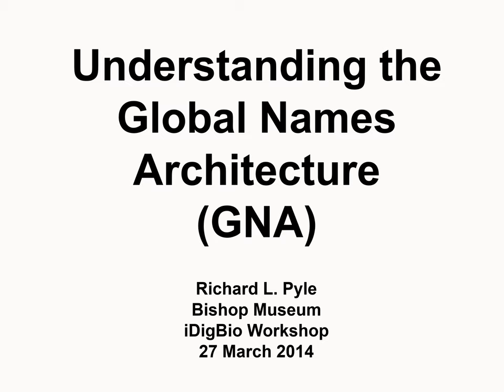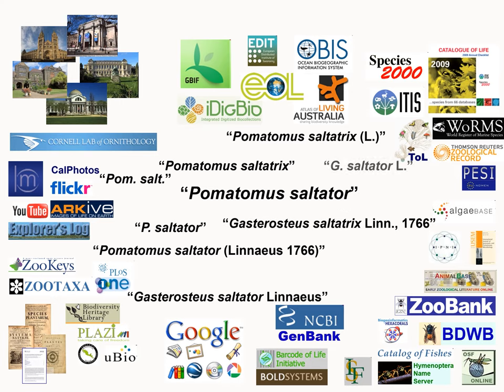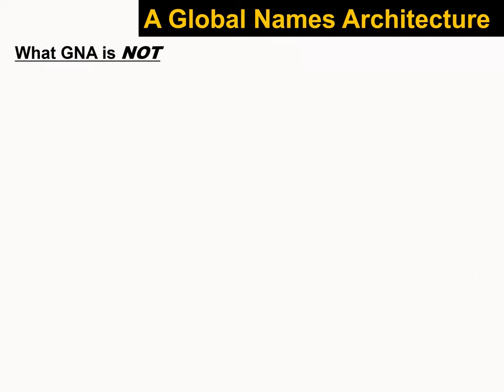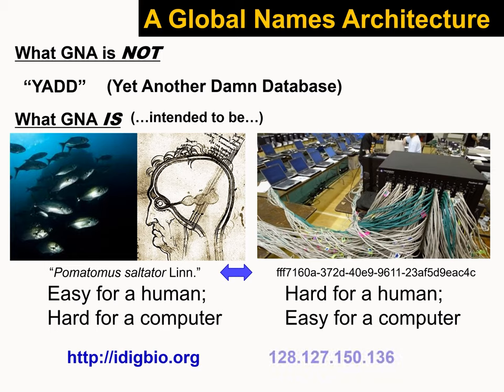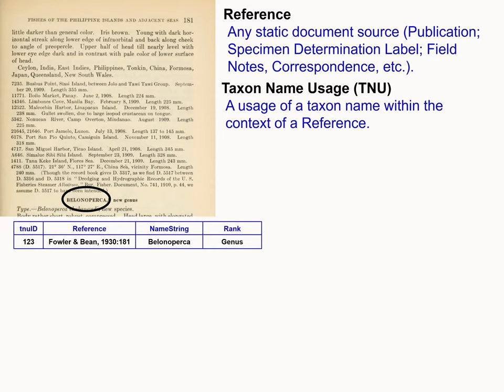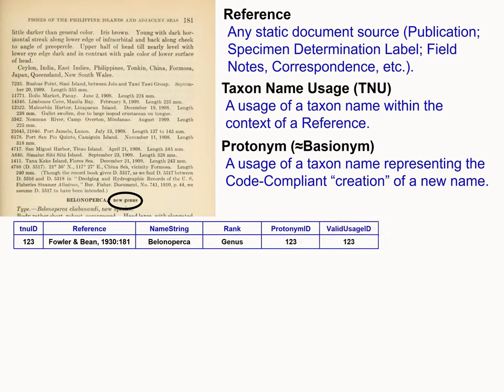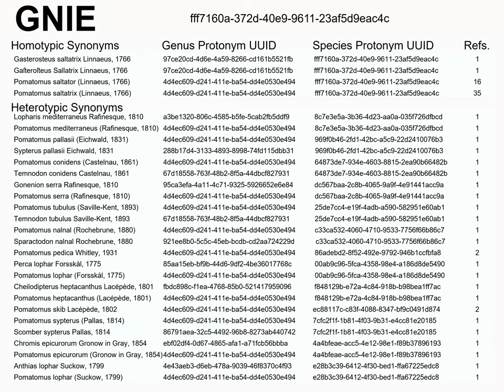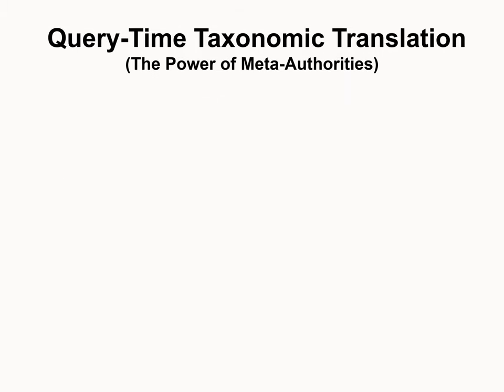Understanding the Global Names Architecture (GNA)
This video represents a presentation given by Richard L. Pyle on 27 March 2014 at the iDigBio workshop on Biological Digitization in the Pacific, held in Honolulu, 25-27 March 2014.  it summarizes the rationale behind GNA, including the main components (Global Names Index, or GNI and Global Names Usage Bank, or GNUB), and describes some of the powerful taxonomic services that GNA offers for reconciling taxonomic data.

Briefly, GNA represents a suite of services and database indexes that allow translation of text-string scientific names into unique identifiers that underpin special Taxon Name Usage (TNU) instances called "Protonyms", which are themselves cross-linked to other TNUs in a way that allows capturing nomenclatural information (including the information that underpins global nomenclators, such as ZooBank), Taxon Concept (Circumscription) information, and Classification (hierarchy) information. All of this information is anchored to static documentation (usually publications).